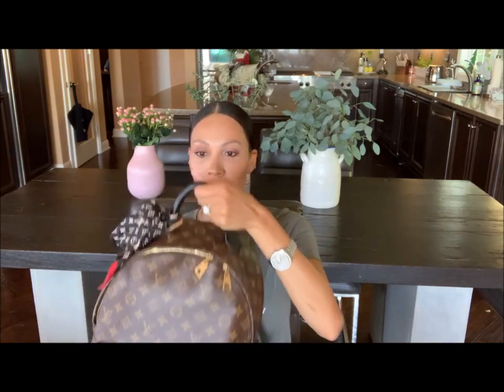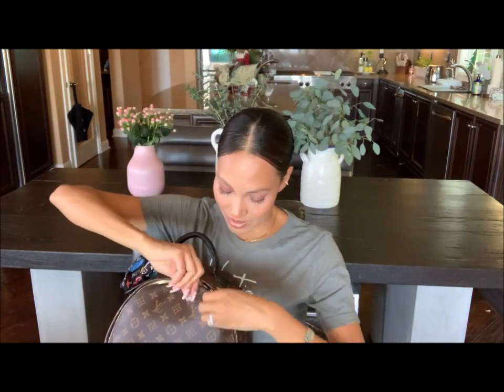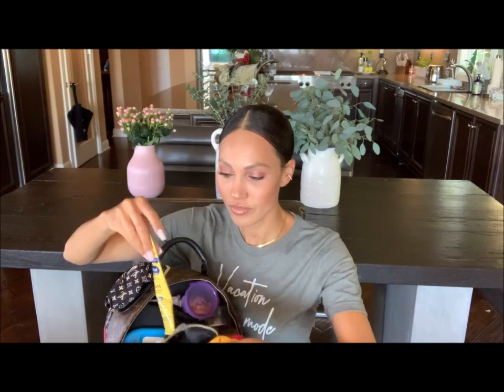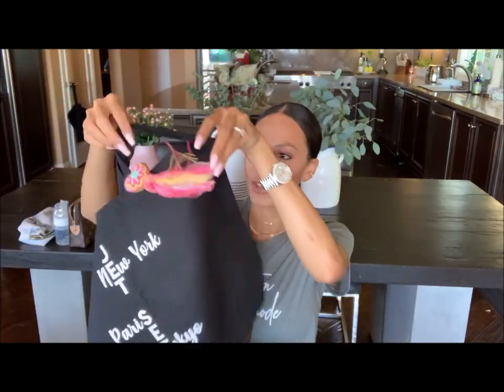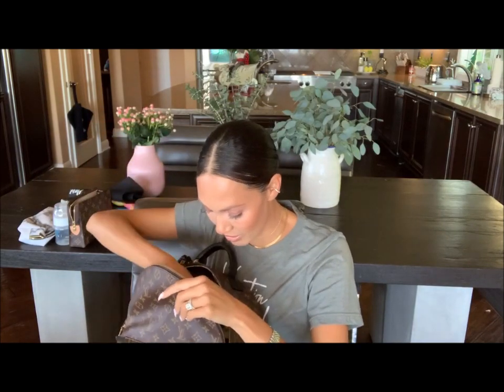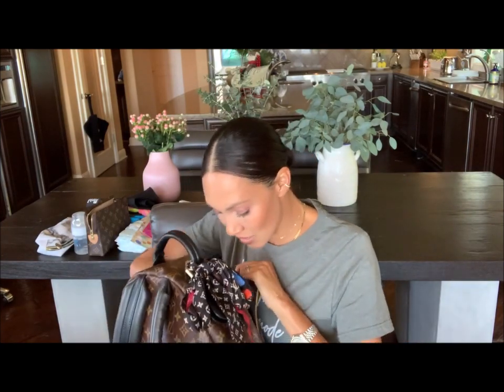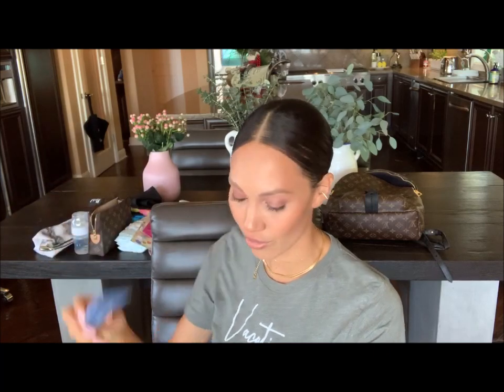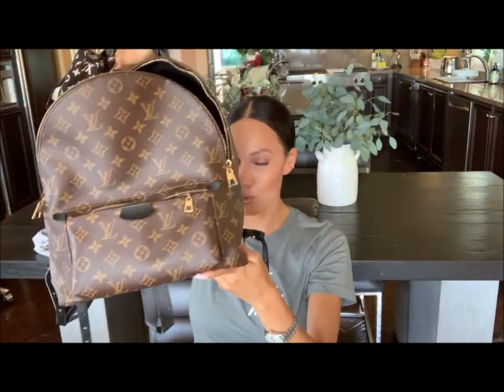Updated Louis Vuitton Backpack Review: Travel Edition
Backpack:
Louis Vuitton MM (largest size)

Vacation Mode Tee SOLD OUT

Jet Setter tote bag: (This bag is now sold out)

Heart bag accessory: (These are sold out now)

Clear travel case:

For all of my luxury lovers...I purchase designer scarves and repurpose them into stylish accessories like headbands, and bowties.

Personal: @DestaSilva
Business: @WanderLuxByDesta